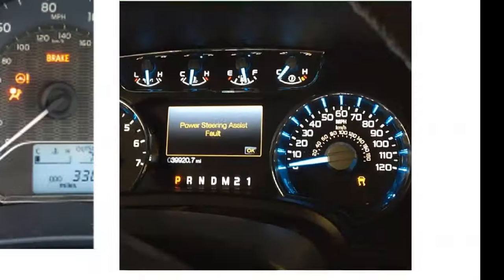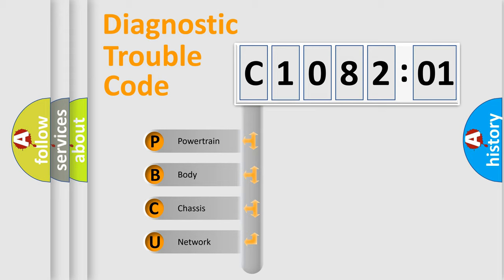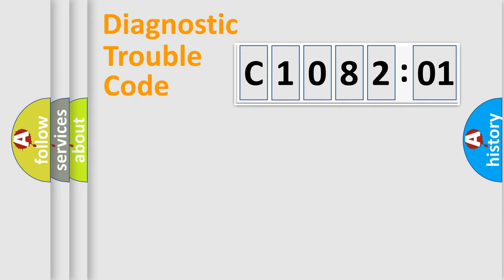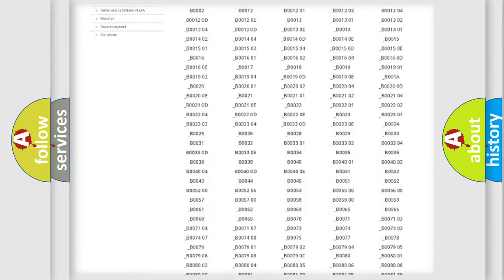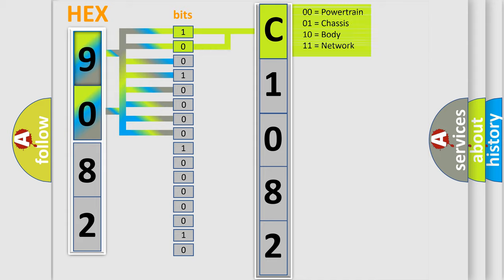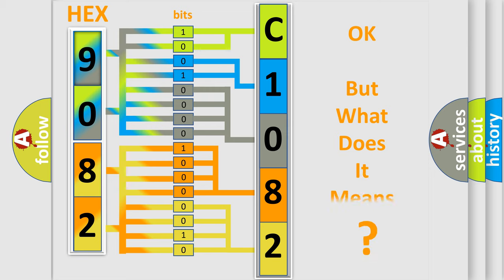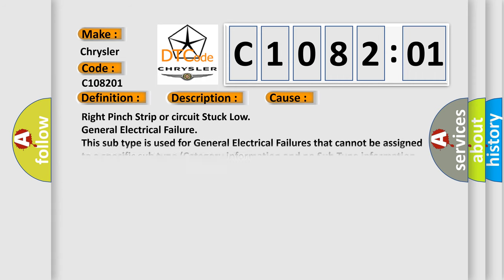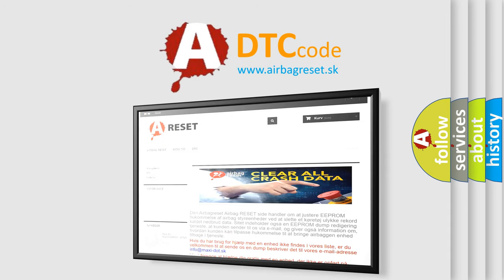DTC cadillac C1082-01 Short Explanation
Contents:
0:21 Basic DTC analysis according to OBD2 protocol standard.
1:48 Insight into programming
2:58 A diagnostically understandable description of the Diagnostic Trouble Code
3:05 Basic error definition

Make:
Chrysler
Code:
C1082 01
Definition:
Tailgate Right Pinch Strip Stuck Low
Description:
Right Pinch Strip Stuck Low
Cause:
Right Pinch Strip or circuit Stuck Low
Failure Type: